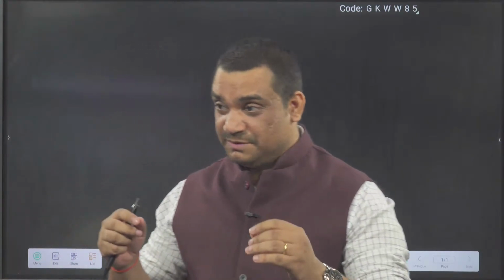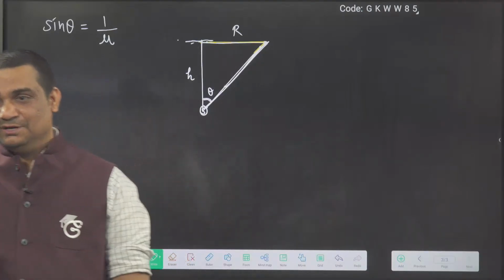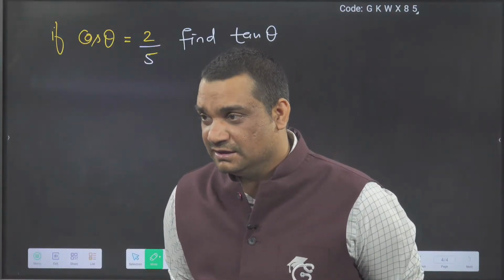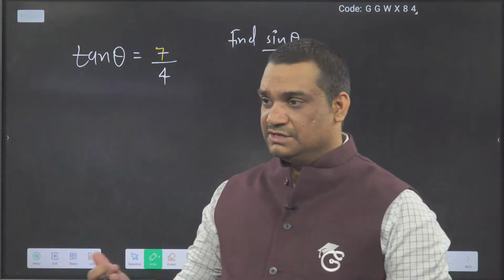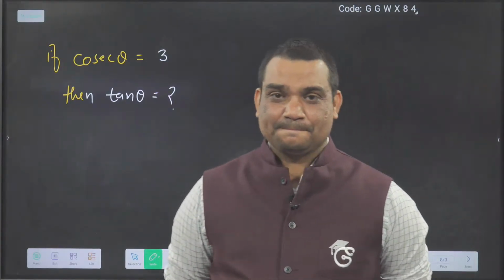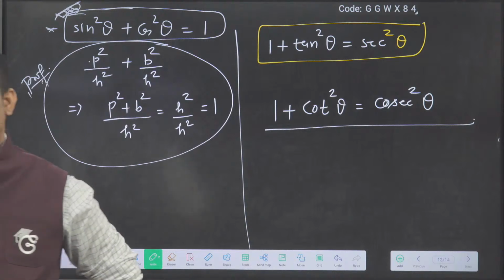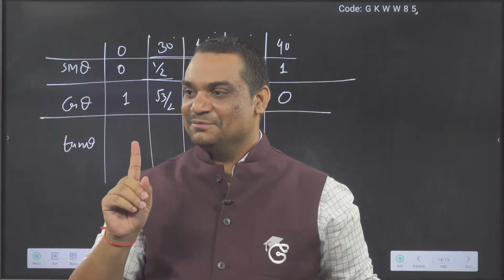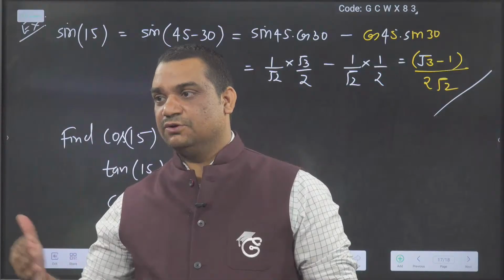A B C For NEET 2026 CLASS | MOP SIR | CHEMISTRY CLASS - 02